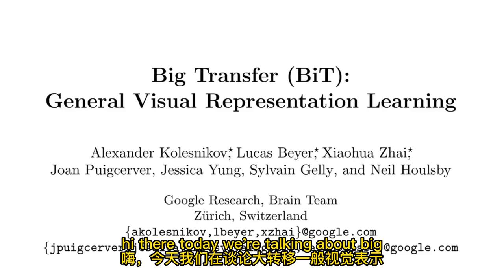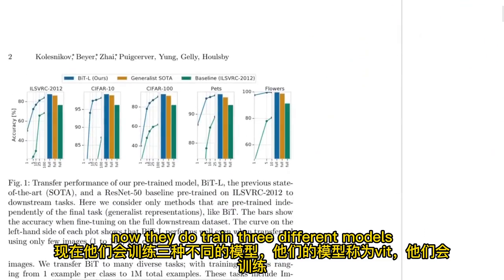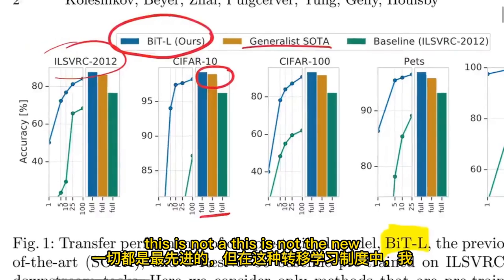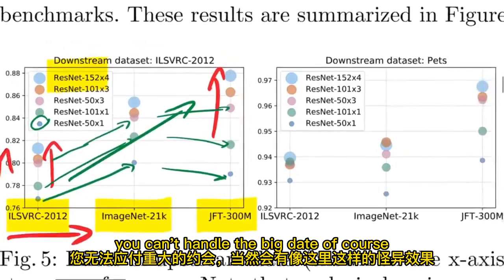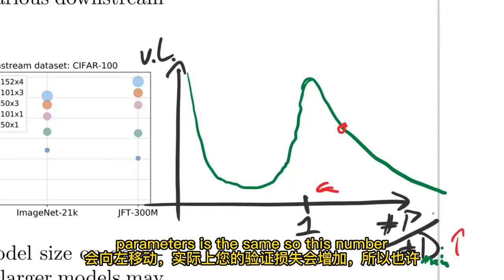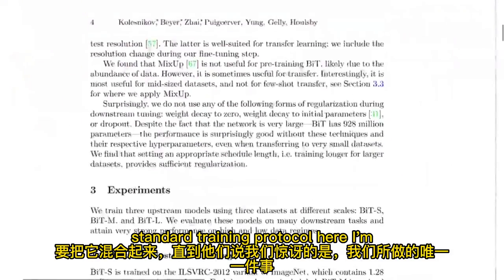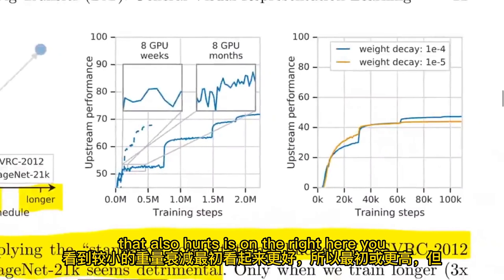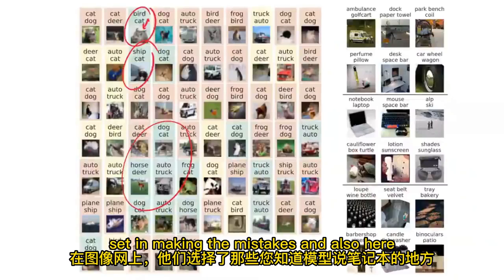AI经典论文解读7：迁移学习优秀论文 - Big Transfer (BiT) General Visual Representation Learning